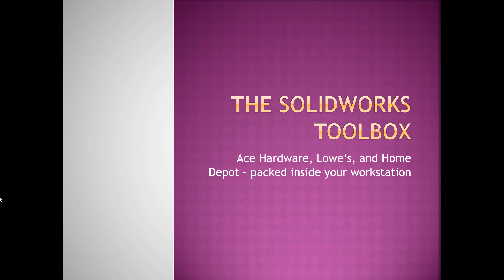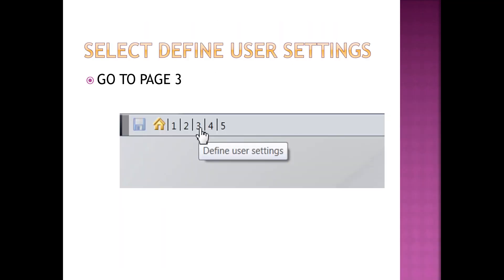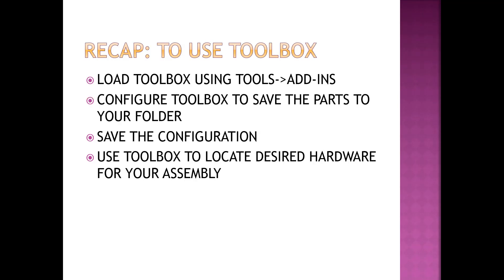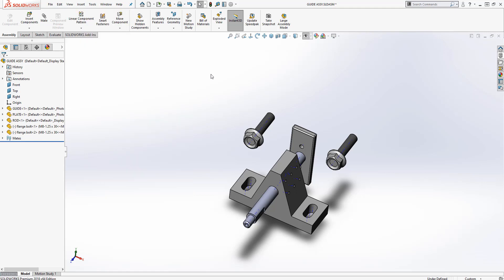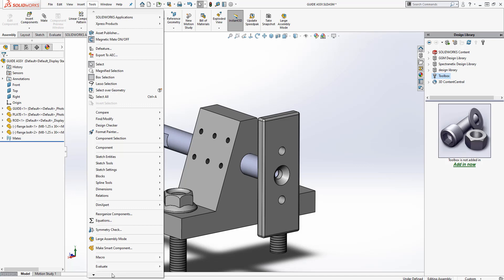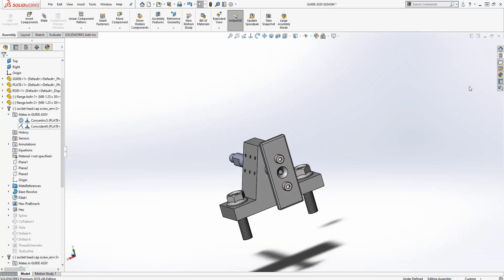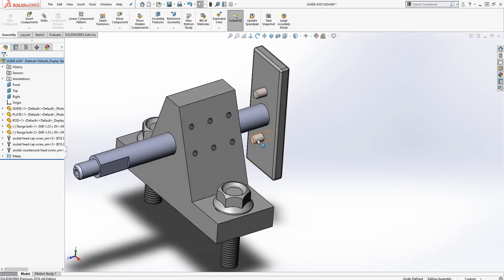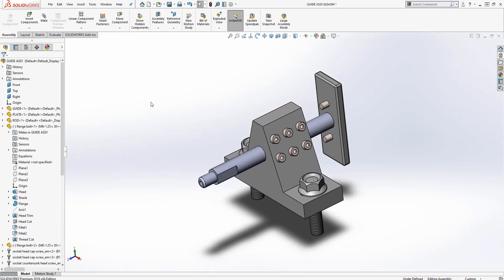Solidworks Toolbox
Load, Configure and use the Solidworks toolbox, add hardware to the guide assembly